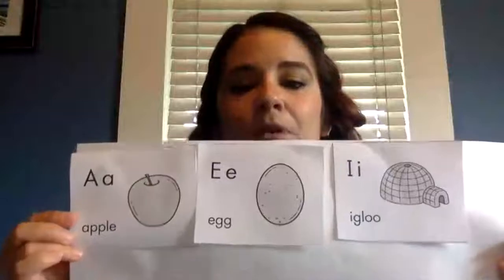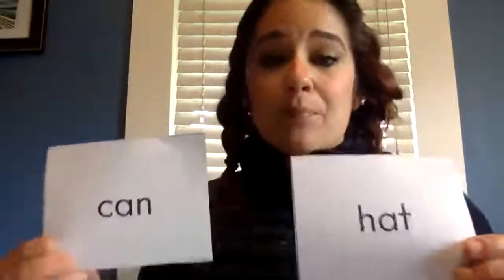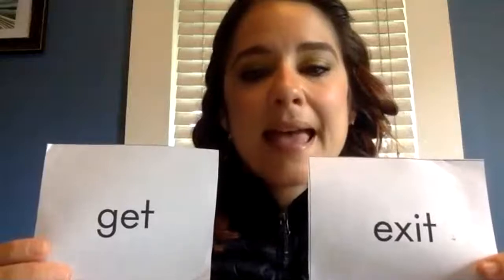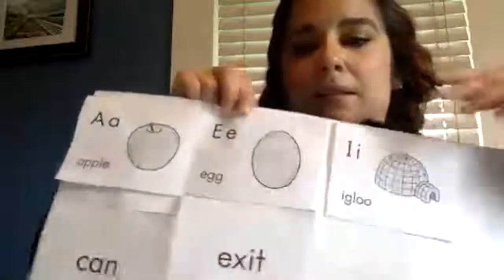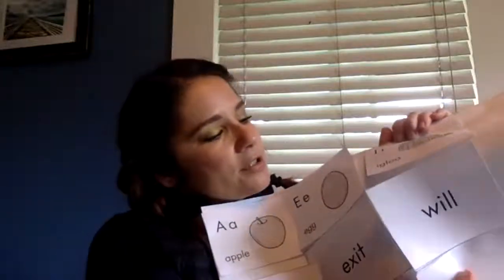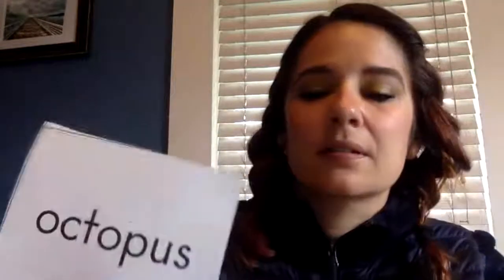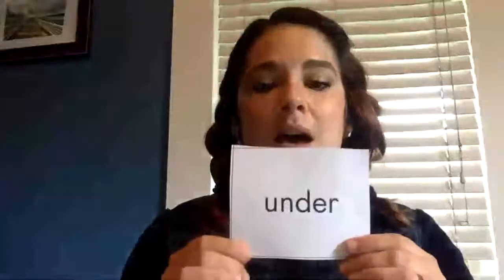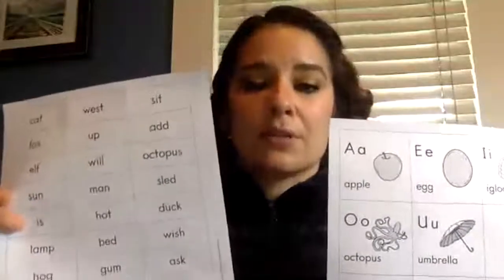Phonics- Fountas and Pinnell lesson LSR12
Short vowel sounds